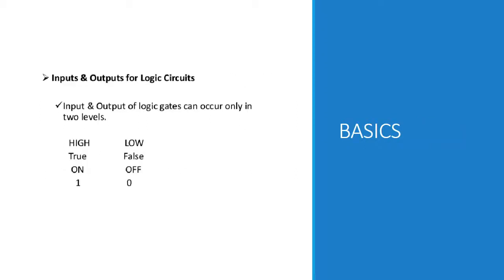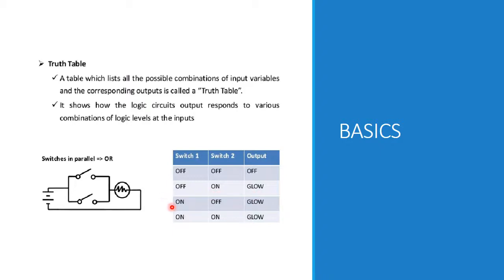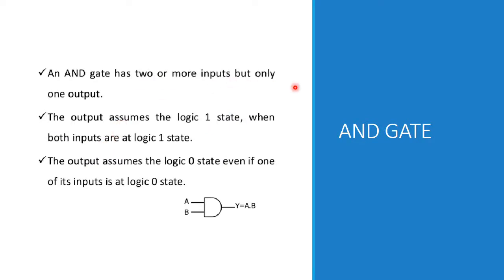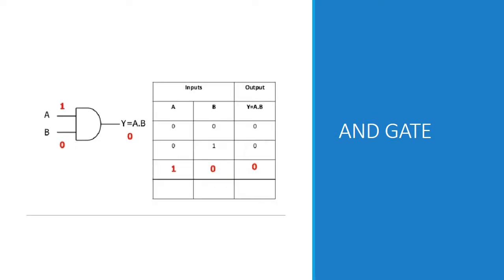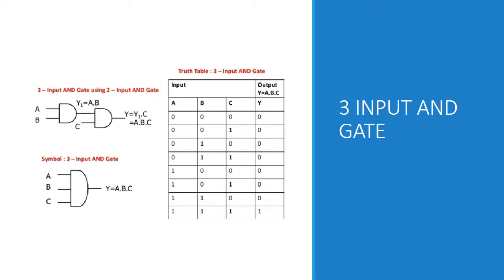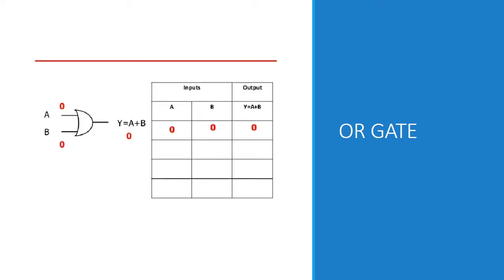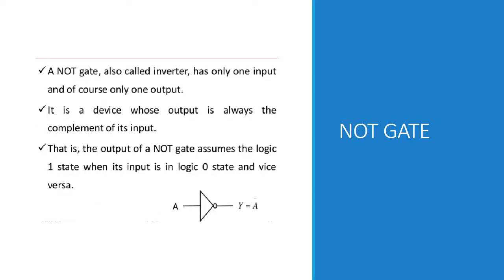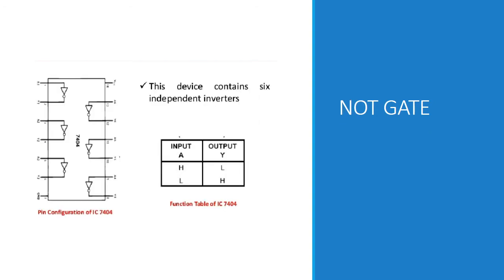BSIT-Digital Logic & Design-Lec 6